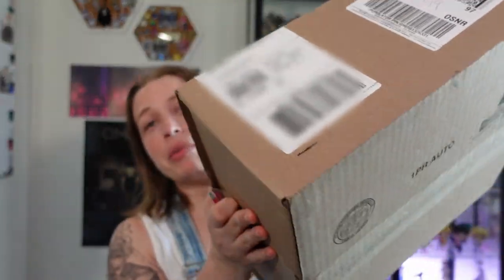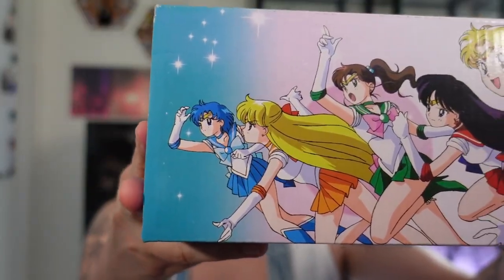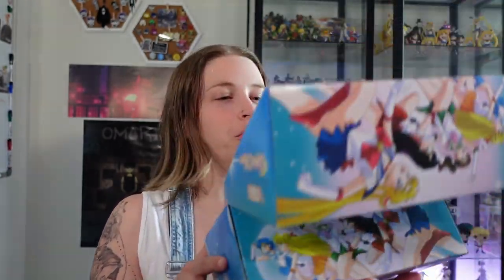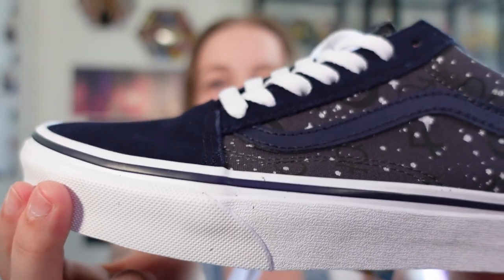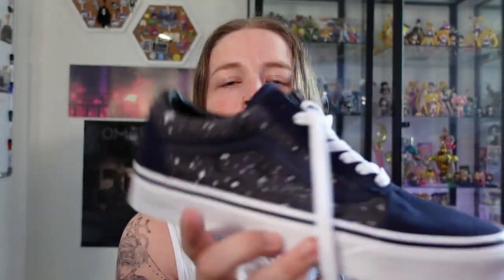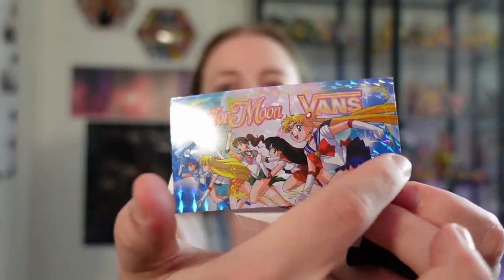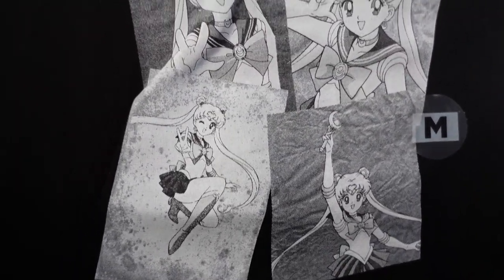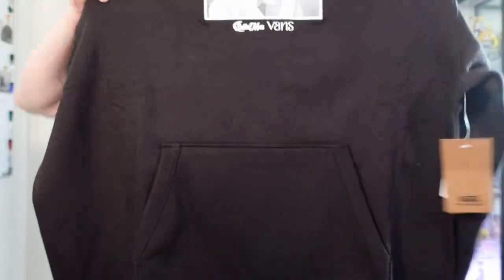Luna's Sailor Moon x VANS Unboxing Haul!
I was able to get my hands on some of the Sailor Moon x VANS collection! It came out a couple weeks after the release in the states, but happy I was able to get a few items!

Wed 8pm PST
Sat 3pm PST

Follow and click notifications for other random stream times.